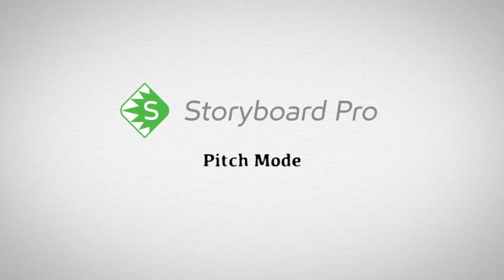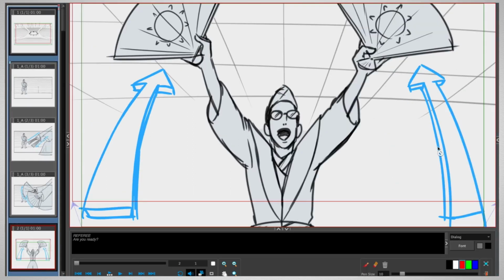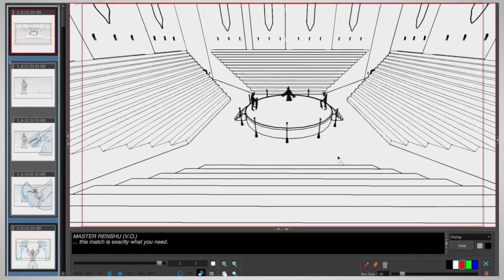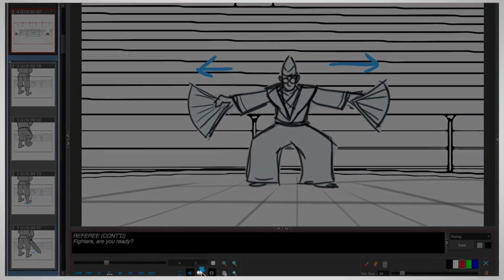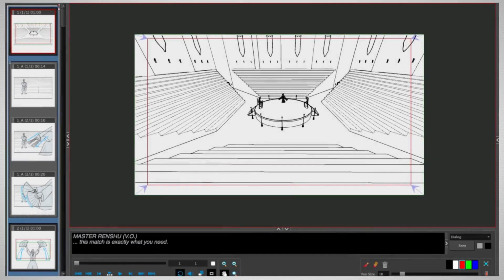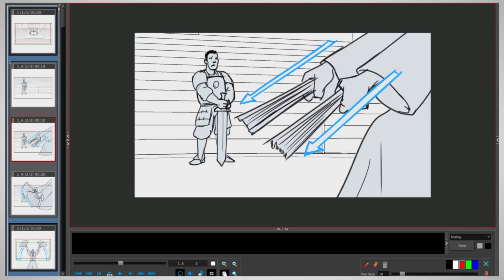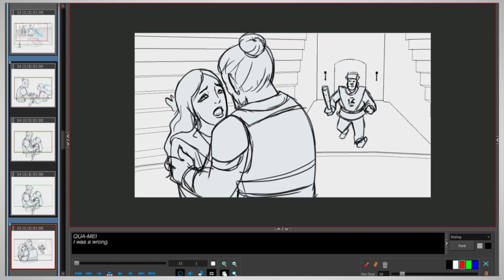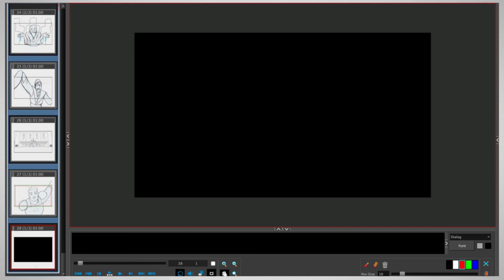08 01 Pitch Mode